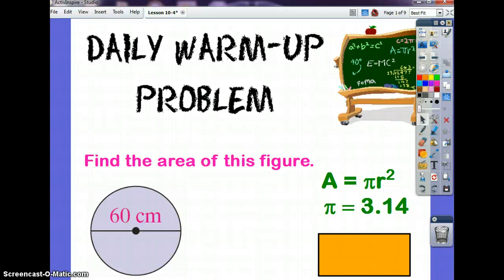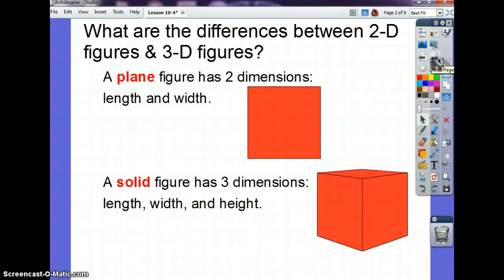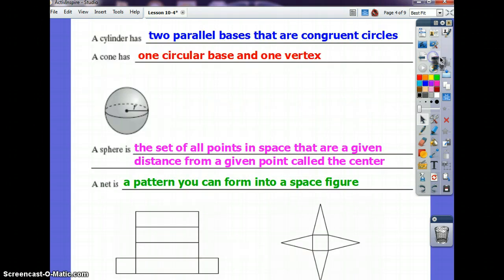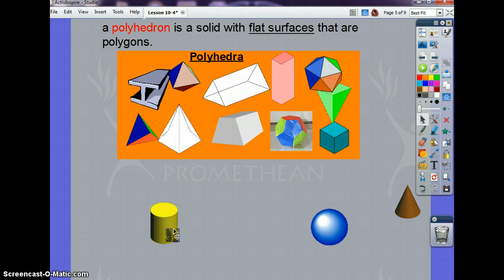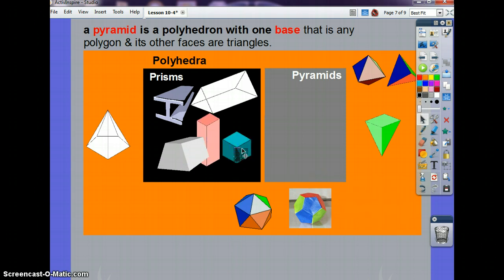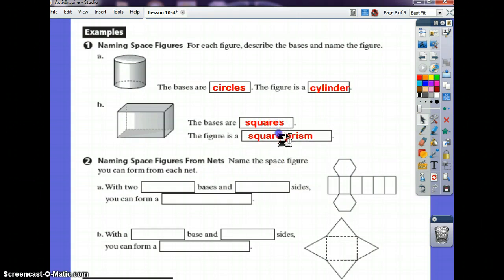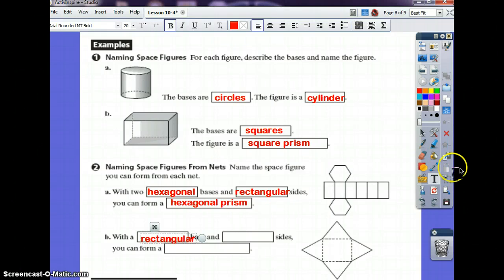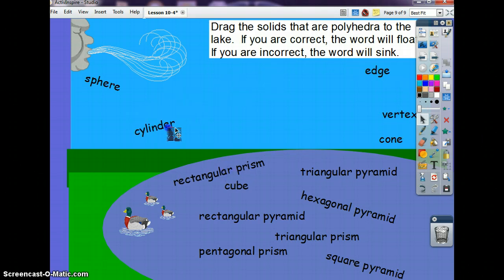Lesson 10-4 Space Figures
Lesson on 3-D solids from PH Pre-Algebra.